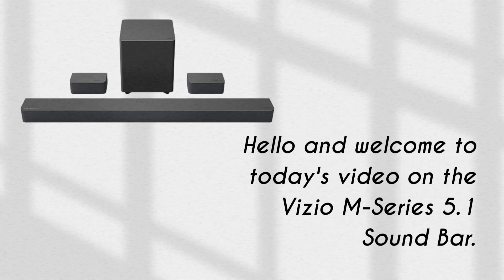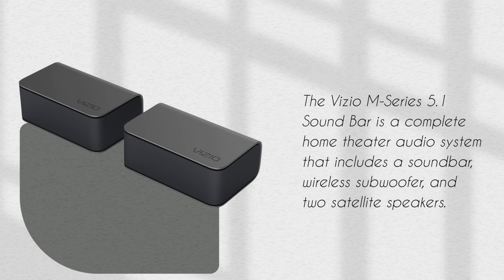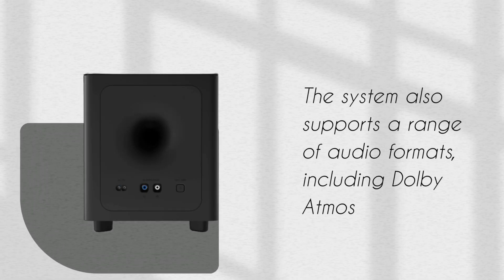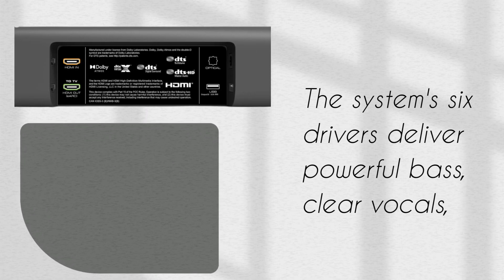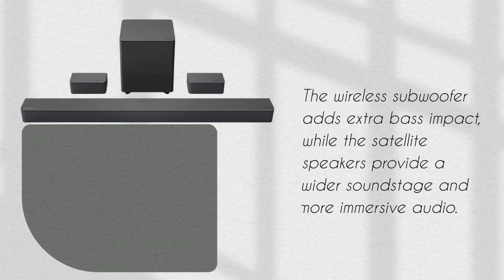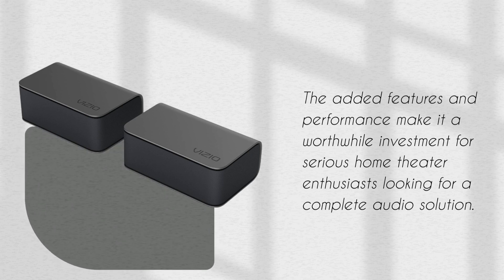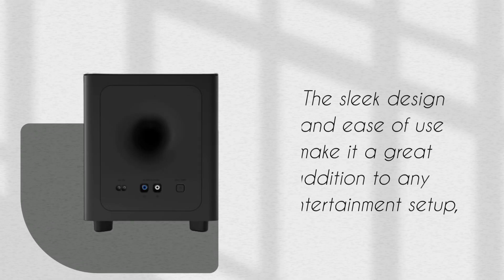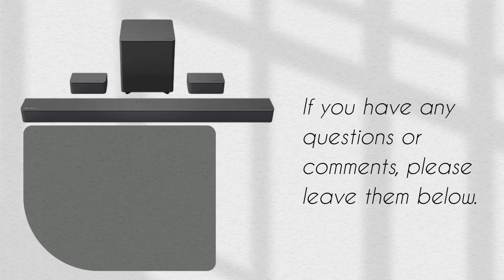Experience Immersive Audio with Vizio M-Series 5.1 Sound Bar!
Amazon Product Name : Vizio M-Series 5.1 Sound Bar

In this video, we review the Vizio M-Series 5.1 Sound Bar (M51ax-J6) which promises to deliver a premium home theater experience. We'll cover everything from its design, sound quality, features, and performance, to help you decide if it's the right sound bar for you. With its wireless subwoofer and surround speakers, built-in Google Chromecast, and voice control compatibility with Google Assistant, Amazon Alexa, and Apple Siri, the Vizio M-Series 5.1 Sound Bar (M51ax-J6) has a lot to offer. Tune in to find out more!